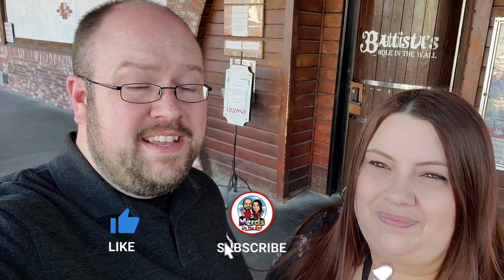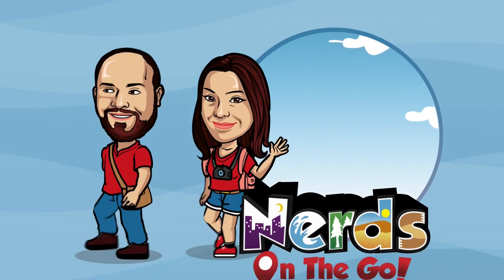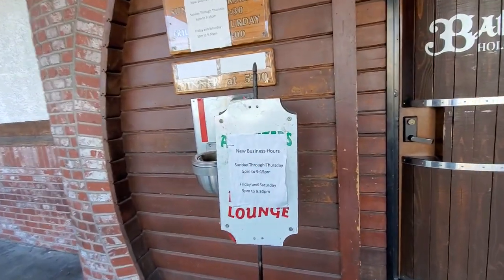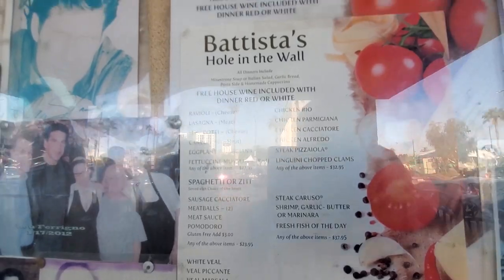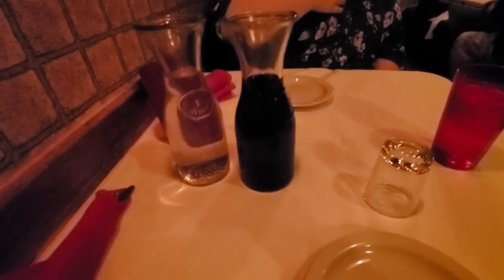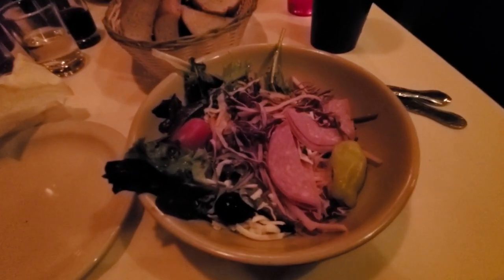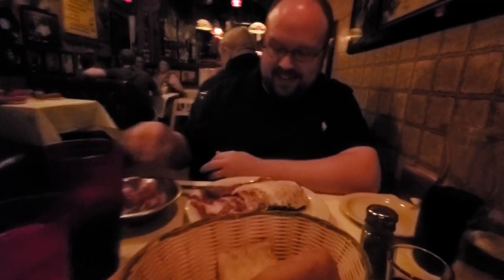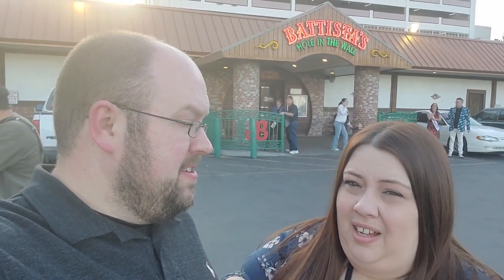Battistas Hole in the Wall - ICONIC Italian Restaurant in Vegas!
In this video we are checking out Battista's Hole in the Wall Italian restaurant. Is this iconic Italian Restaurant in Vegas as good as they say? Let's find out!